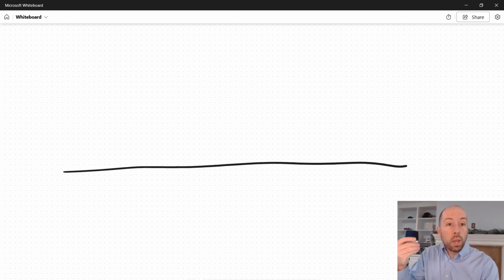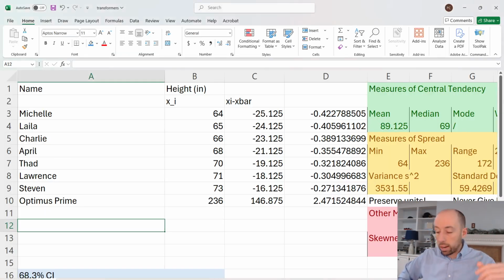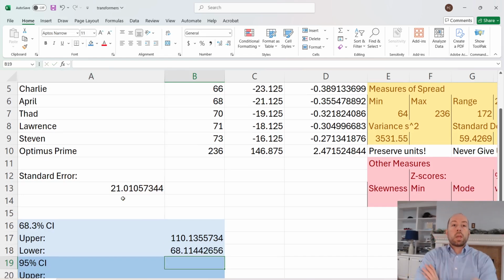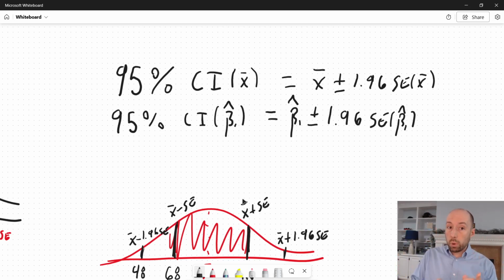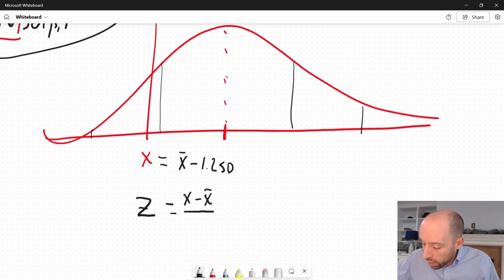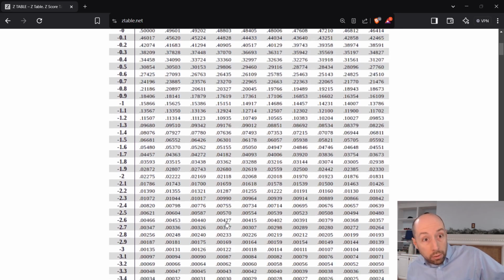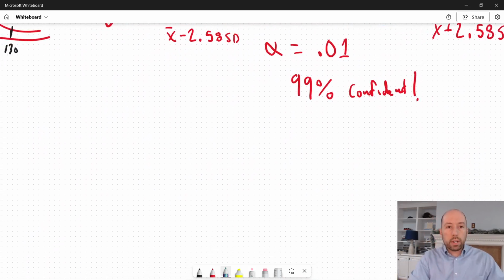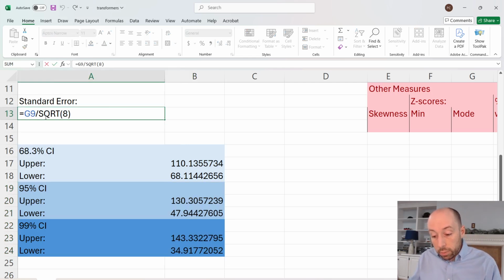Hypothesis Testing: Confidence Intervals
Confidence intervals and how to use them to test a simple two-sided hypothesis.